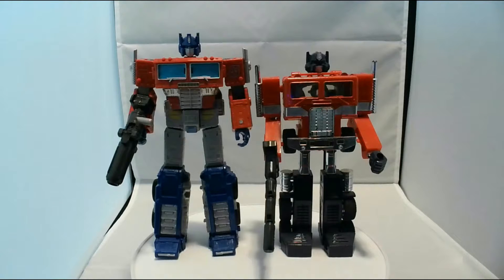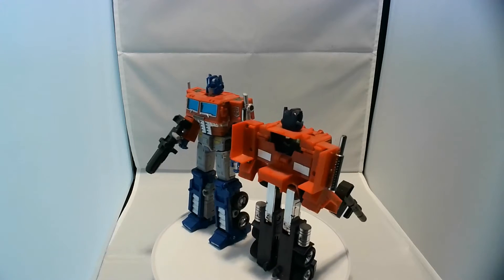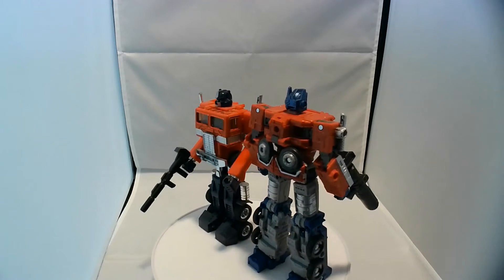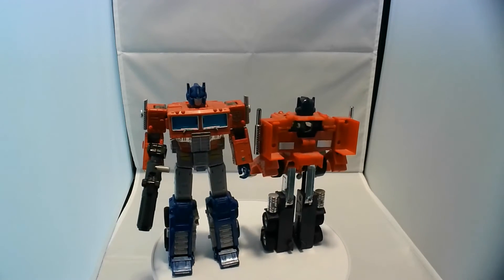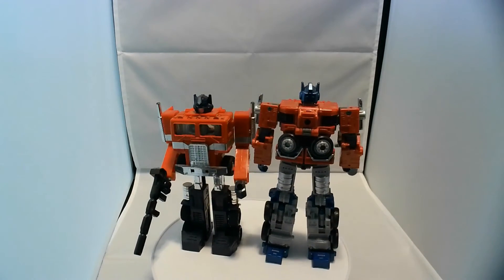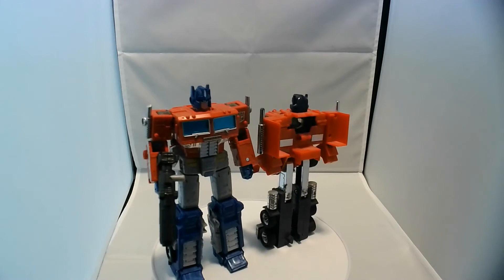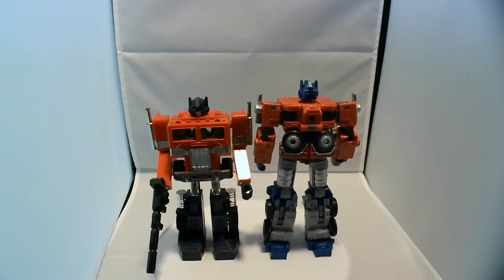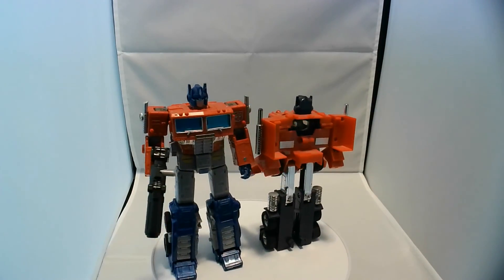Plastic Bits - Kingdom Optimus Prime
Steve gives a quick breakdown of why the Kingdom version of Optimus Prime is such a great figure!